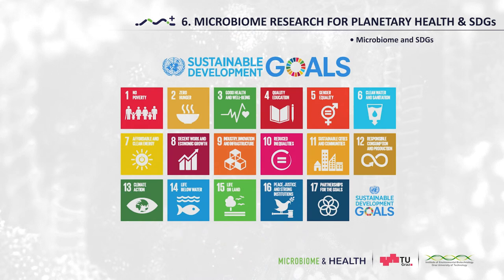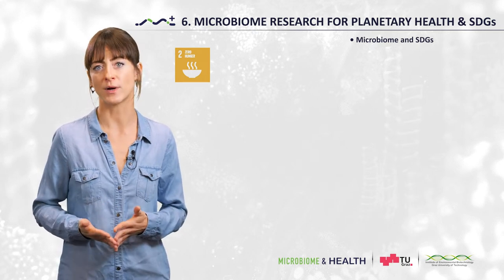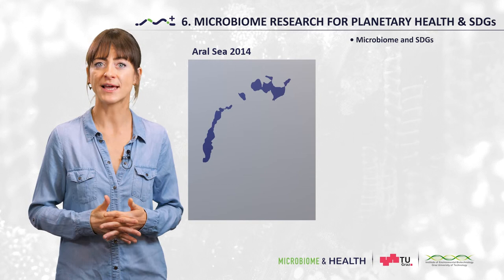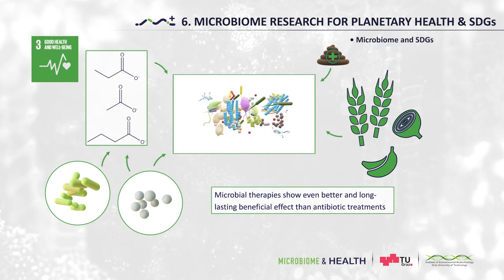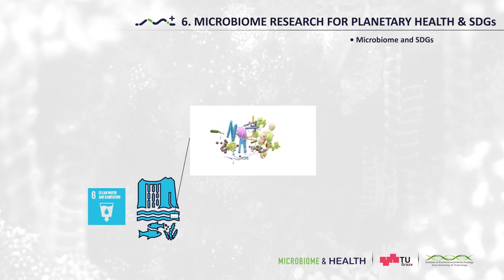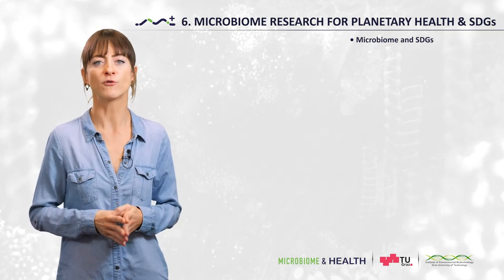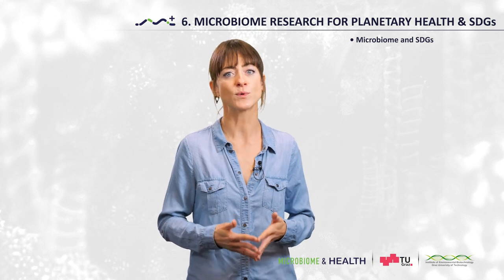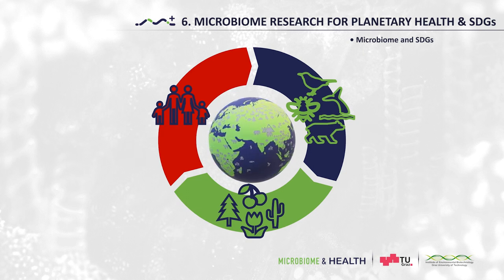[microbiome] Microbiome and SDGs (6.2)